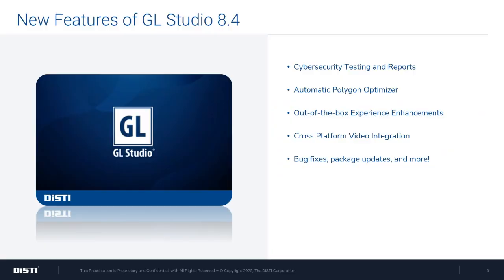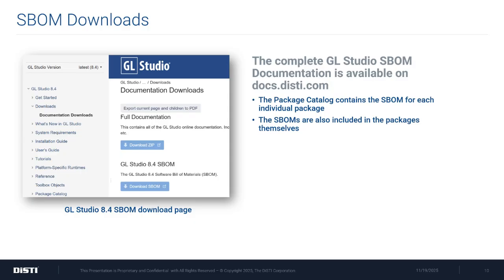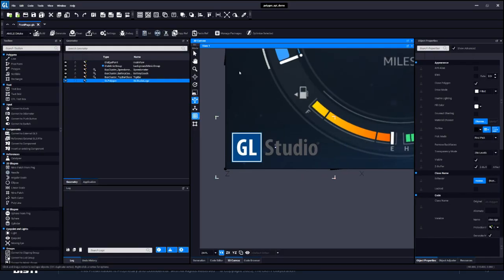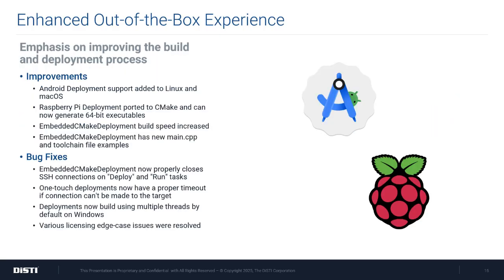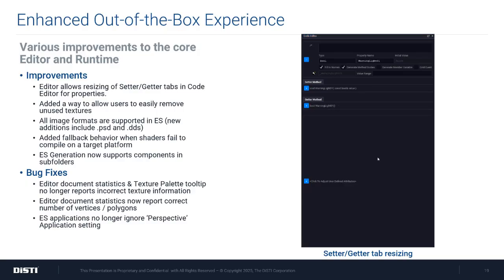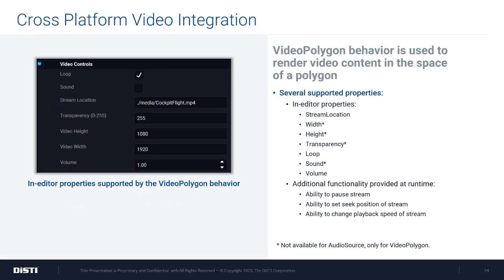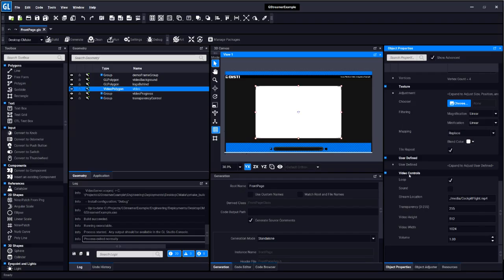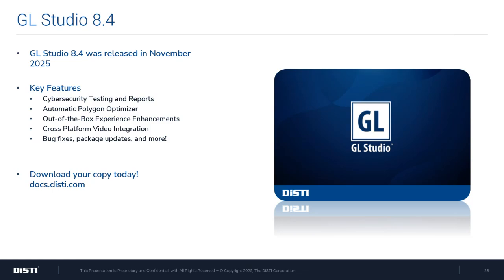GL Studio 8.4 Webinar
Discover what's new in GL Studio 8.4! Join GL Studio engineers Branden Griffin and Jeya Iyadural for an exclusive webinar where they will walk through the latest enhancements, including built-in cybersecurity reporting, the automatic polygon optimizer for superior runtime performance, improved out-of-the-box workflows with GL Studio ES, and powerful new cross-platform video integration.

Whether you're building safety-critical HMIs or pushing the limits of embedded graphics, this session will show you how GL Studio 8.4 streamlines development, boosts performance, and accelerates your path to production. Don't miss your chance to see the new features in action and get your questions answered by our experts.